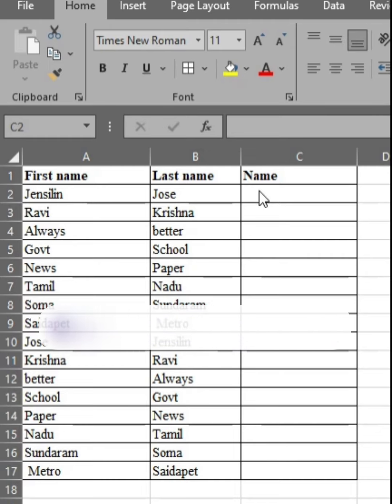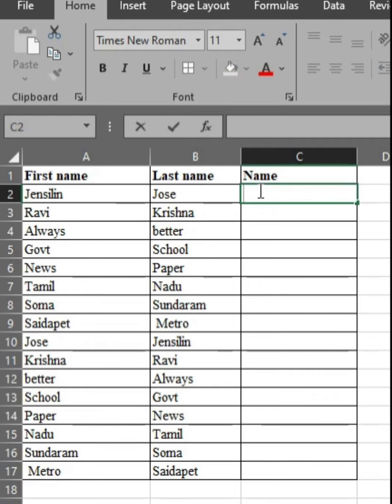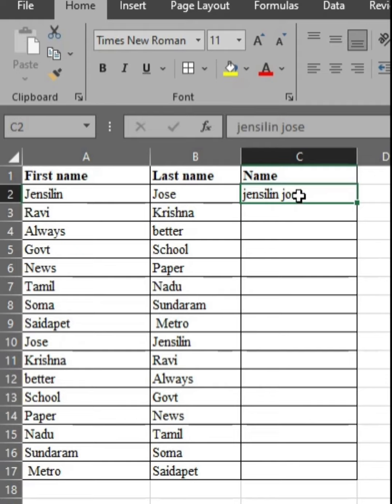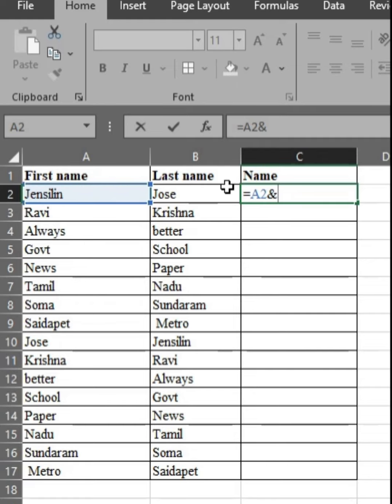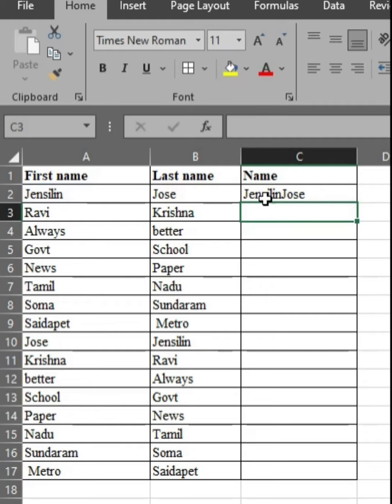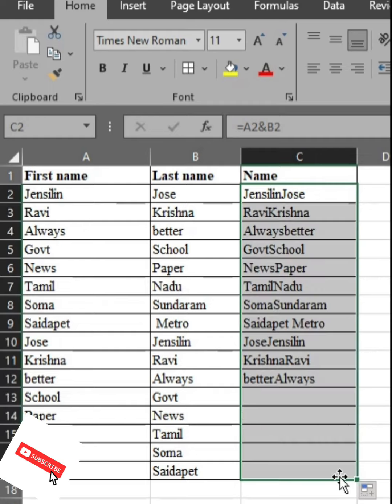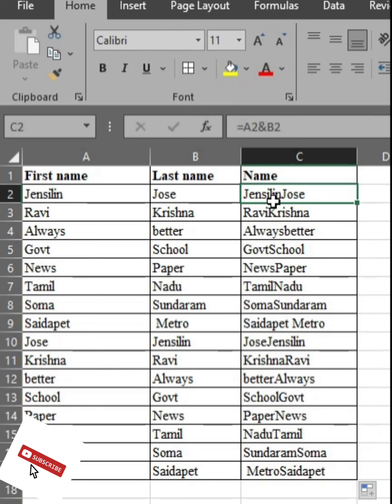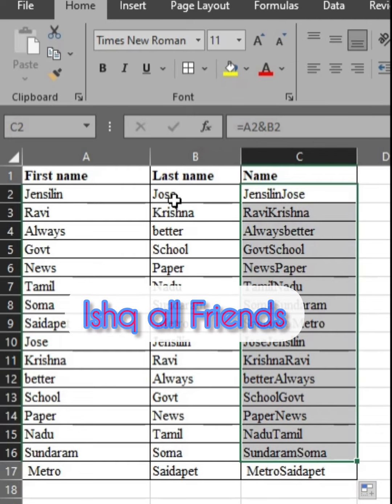Excel Tips and Tricks -2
combine cells content